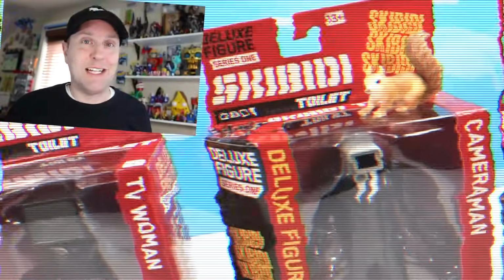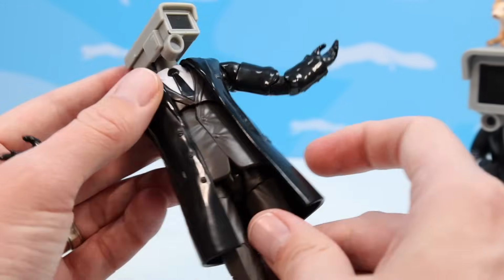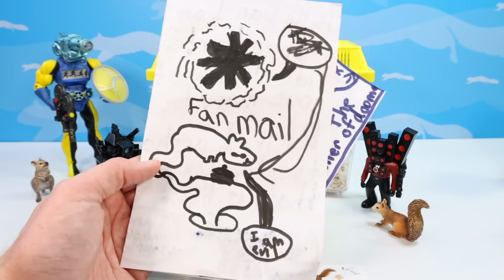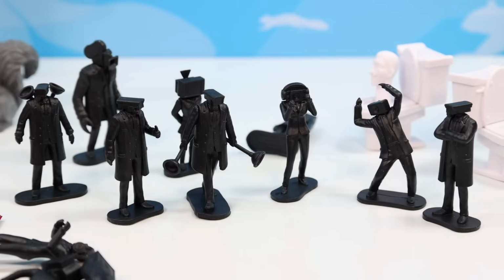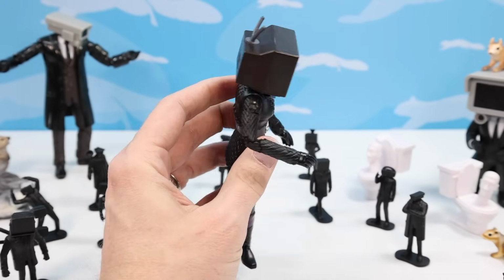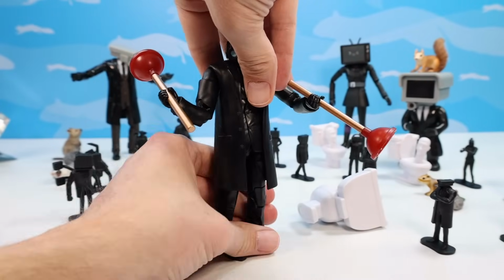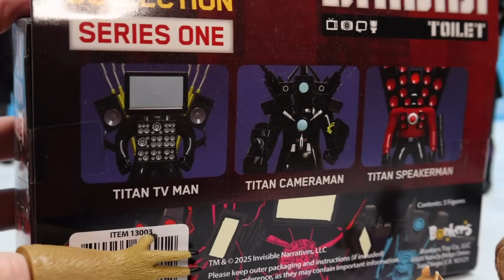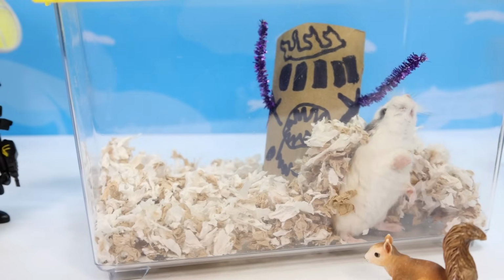Skibidi Toilet Deluxe Action Figures Cameraman TV Woman Plungerman & Speakerman Alliance! Unboxing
SKIBIDI Toilet Deluxe Toys Cameraman Plungerman TV Woman Action Figures Review! Dan at Squirrel Stampede Dares another wave of Skibidi Toilet, with Series 1 Deluxe Figures from Bonkers! High Articulations, scaling proportions, and fancy boxes to store them in! Look for Cameraman, Plungerman, TV Woman, and Dark Speakerman to Alliance out against the Skibidi Toilets! ALSO an Army Men style Battle bucket, full of mini figures to fill a battlefield of Epic Toilet Proportions!  Keep an eye out for these around town this Winter/Spring 2025!

SEND Squirrel Stampede Fan Mail, and Glitch Hamster Squirrel a Toilet Paper Tube Monster at:
(Please Be 18+, or ask a Parent or Guardian to do so.)
Squirrel Stampede
13601 W McMillan Rd
Ste 102-368